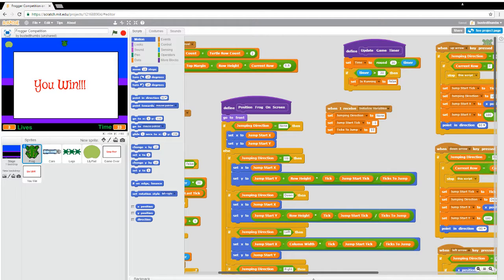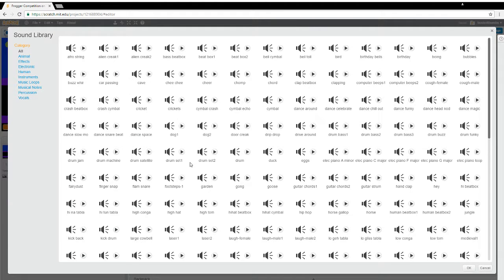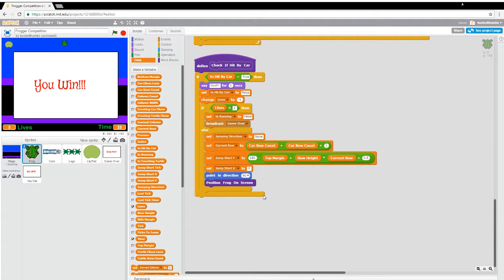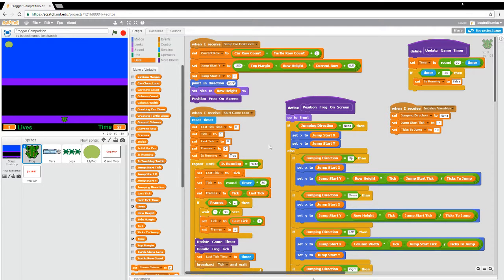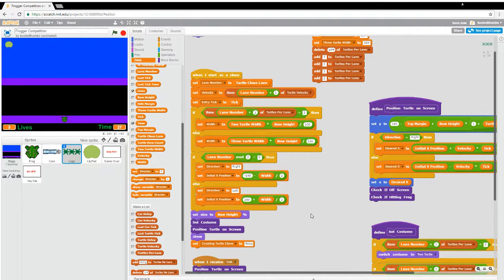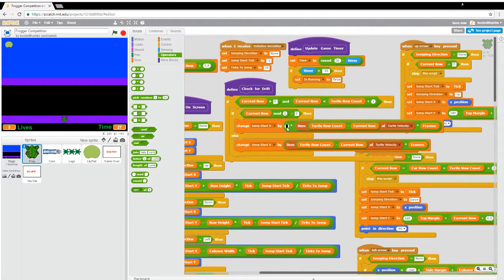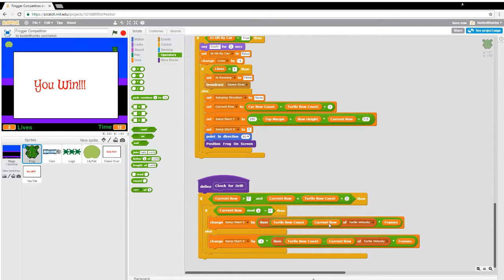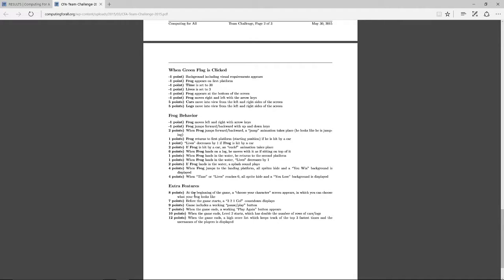Frogger Competition 14